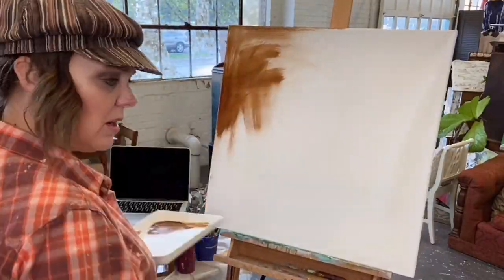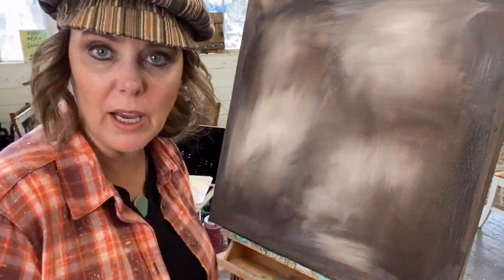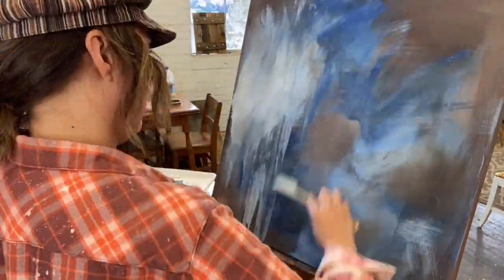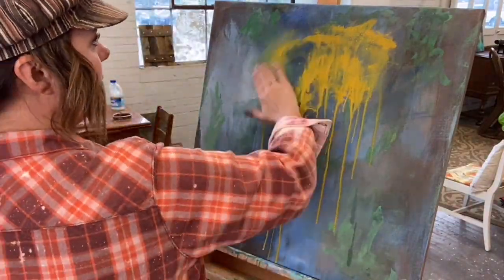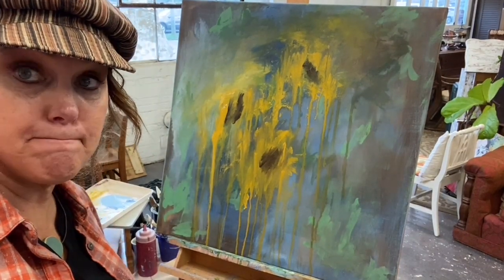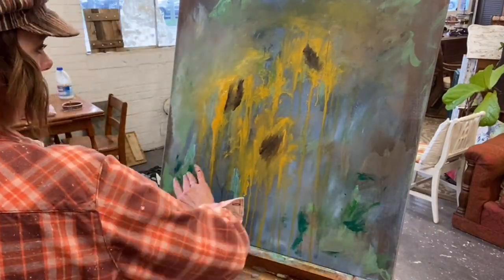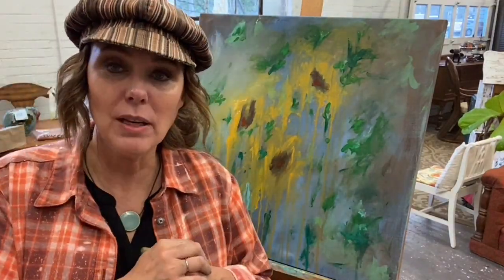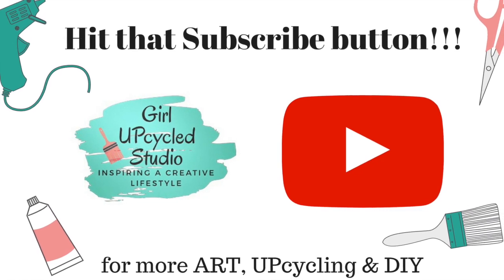Abstract Intuitive Art journey "Beneath The Sunflowers"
Abstract Intuitive Art is a very free flowing way to express yourself through painting, follow along and see how this style of painting evolves from unstructured brush strokes to a cohesive finish! (narrated time lapse) I teach this inside The Creators Club. If you are someone that is passionate about painting and looking to grow your techniques, if you want to paint along with me and some very amazing women then you may want to join the next time the private group opens up to new members, you can sign up for an email to be notified of the next opening by clicking the link below! All levels are welcome as I provide various classes from beginner to more advanced, this is a judge free supportive group that welcomes everyone!

find some of the supplies I use here!